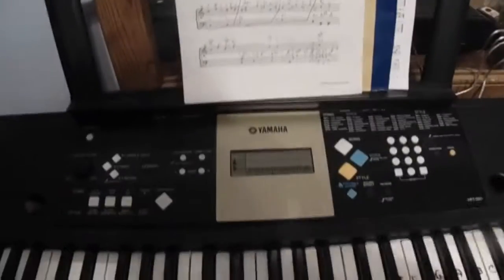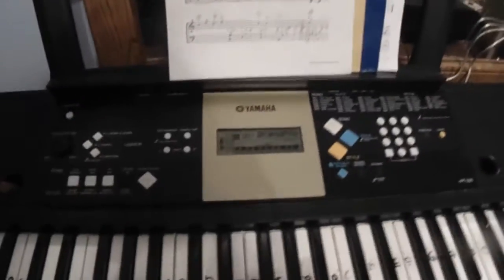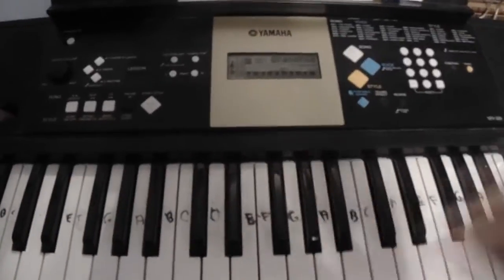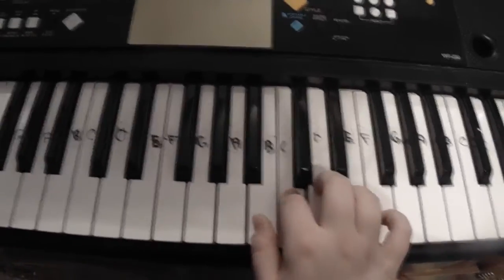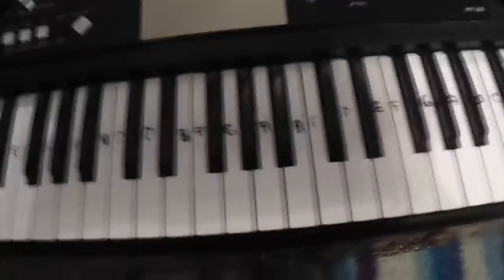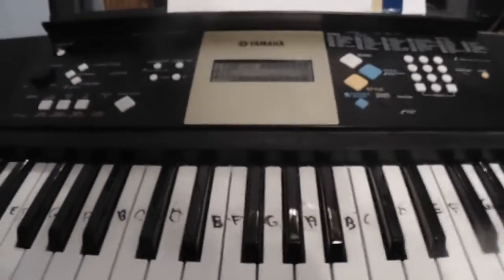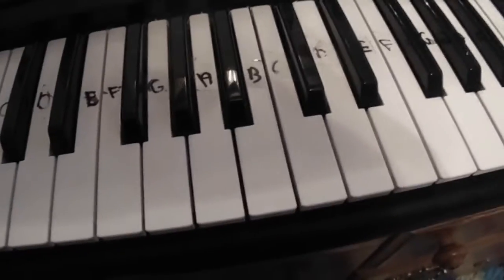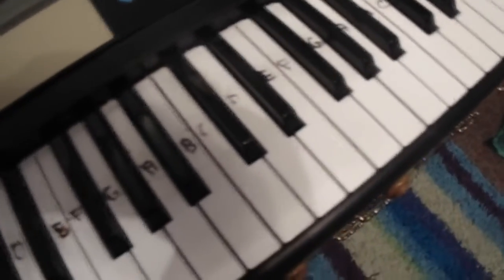FandomFaces: Welcome To Night Vale Piano Tutorial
A tutorial for how to play the little tune that starts off each WTNV podcast. I made a tutorial a long time ago but it was terrible quality and on my (Abby) personal YouTube channel.
All of your fandom feels in one place, represented by five dorky girls: